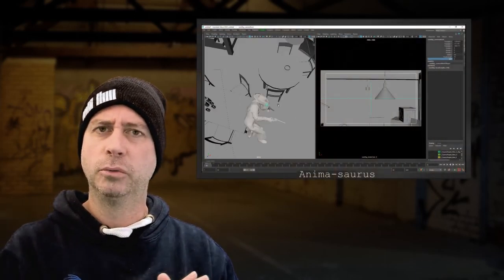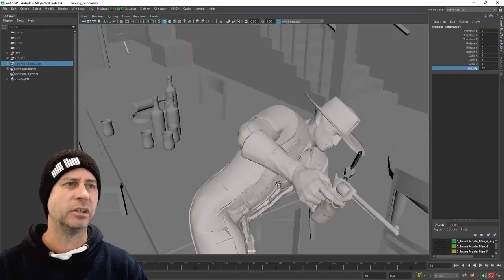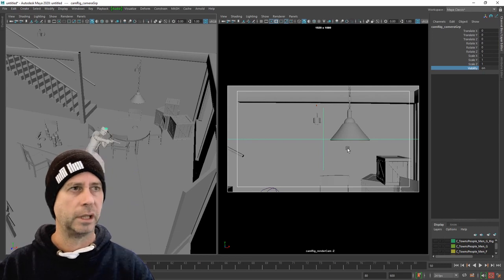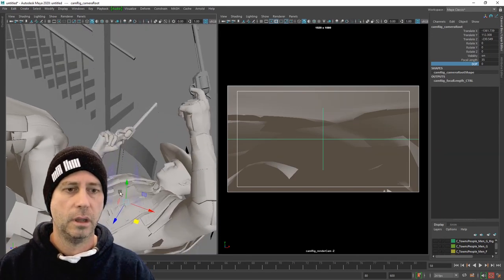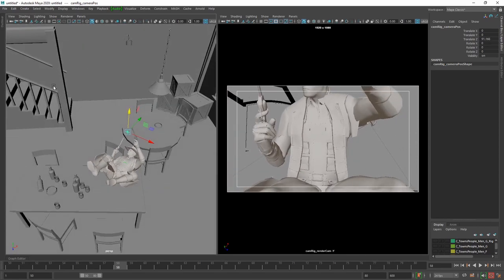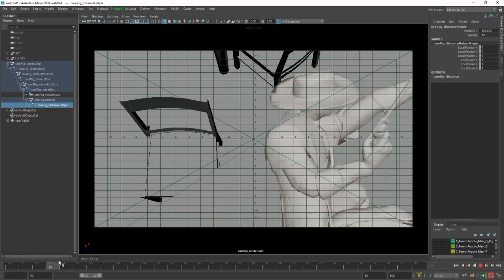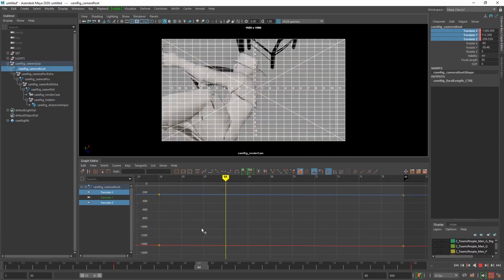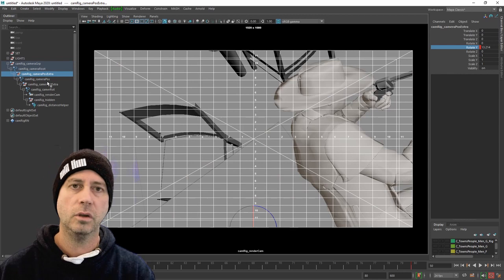Tutorial: Using the Best Camera Rig ever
In this tutorial I show how to use the camera rig that I created in the previous video